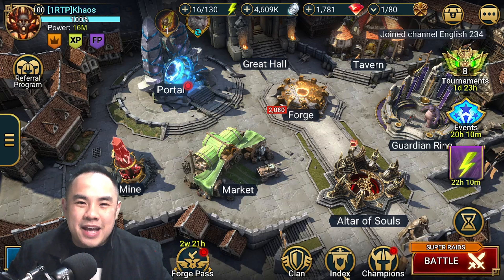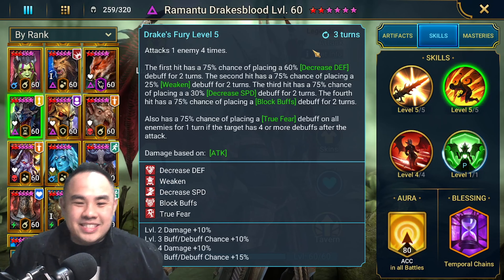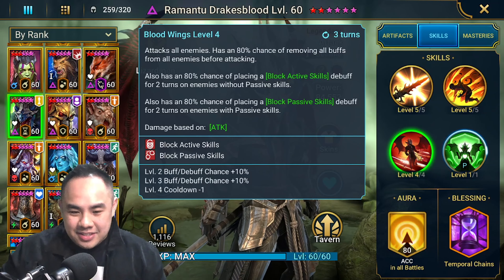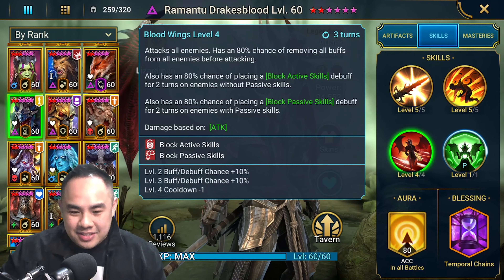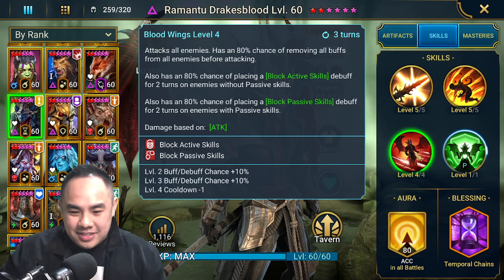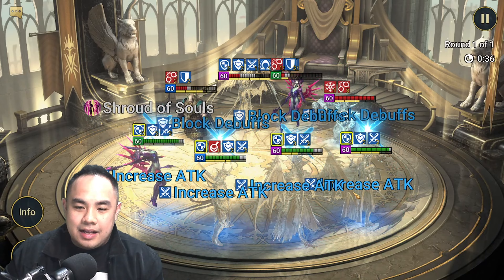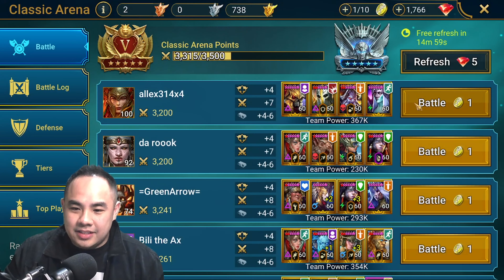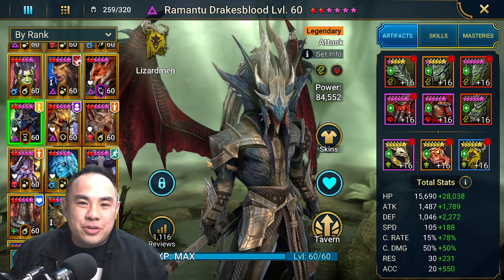HOW TO BUILD Ramantu Drakesblood | YEAR 2023 | RAID Shadow Legends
With the continuous content updates from RAID, it also means there are new viable gear sets for Ramantu. If you have just recently obtained him and wondering how to build him, this video is for you. Congratulations on completing Progress Missions!

Stay safe, have a good one ahead!